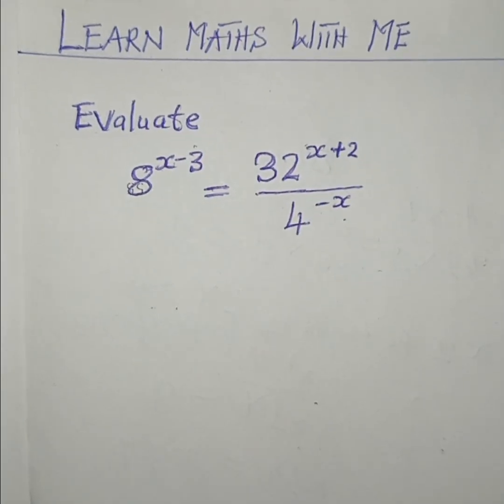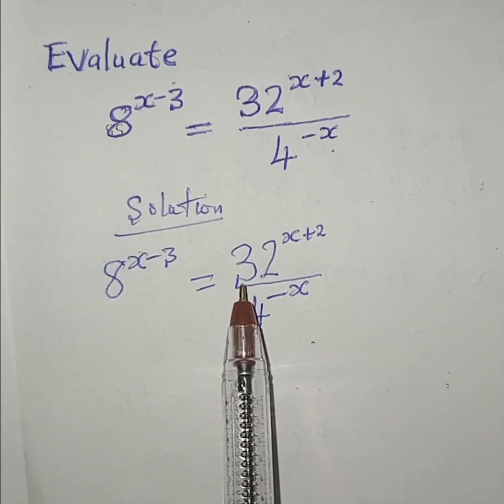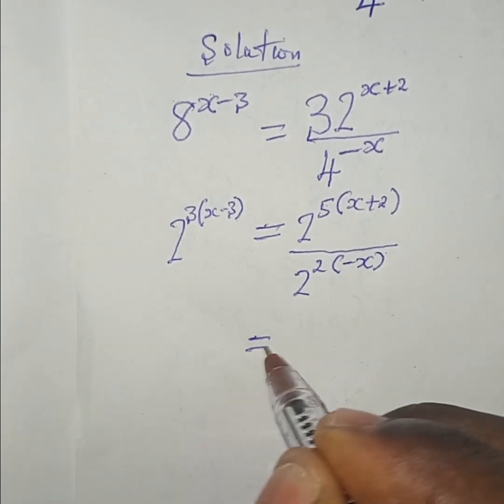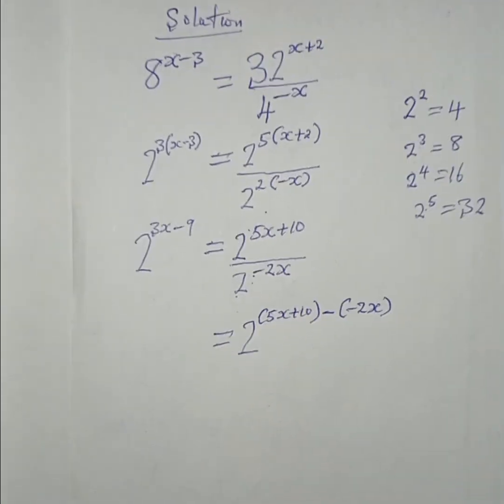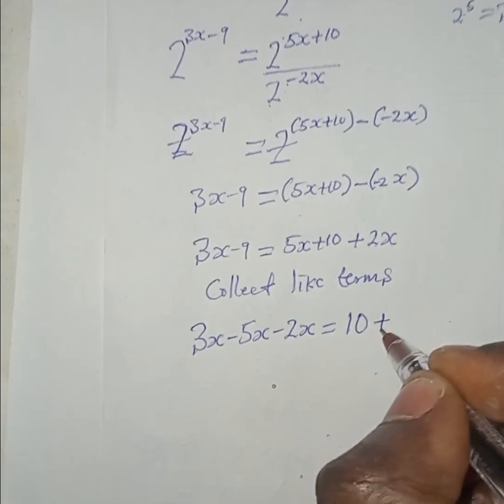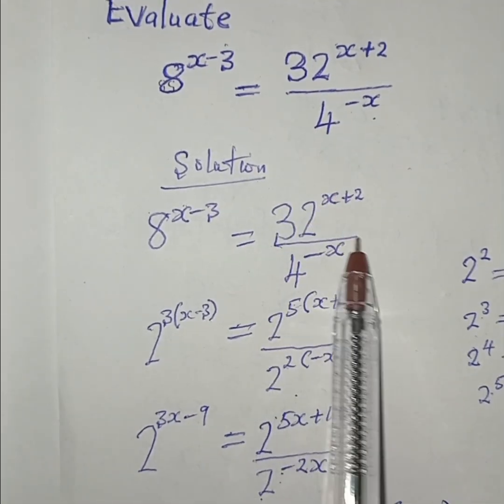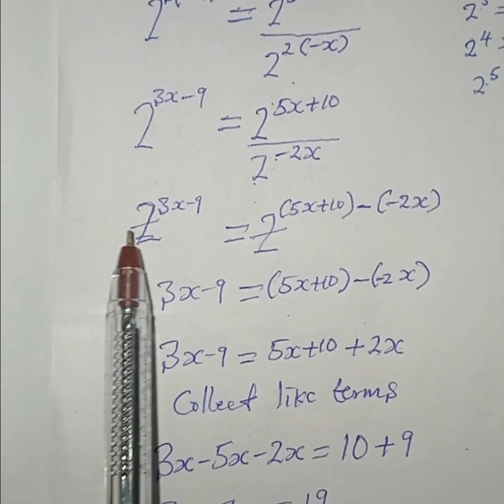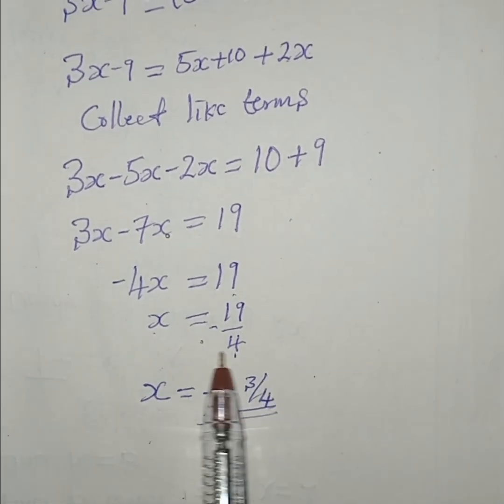CAN YOU SOLVE THIS INDICES? | RUSSIANS | HARVARDS | GERMANY | INDIANS, CAN YOU?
Difficult indices fully solved and explained

Learn principles of solving indices in the video

Learn how to solve all kinds of indices.